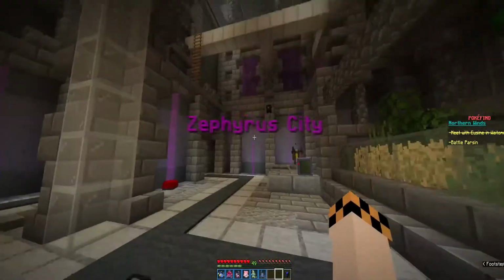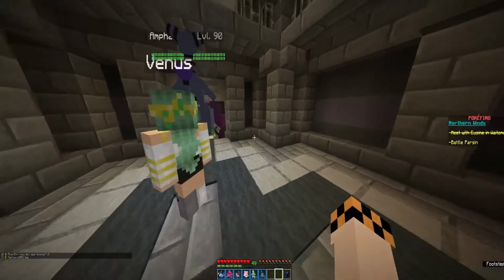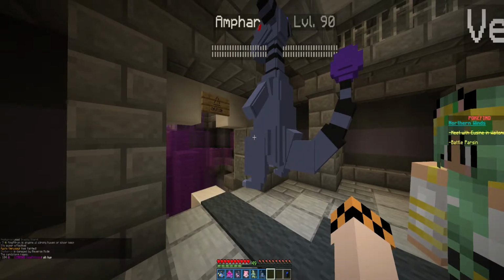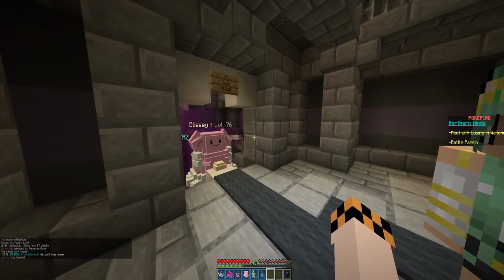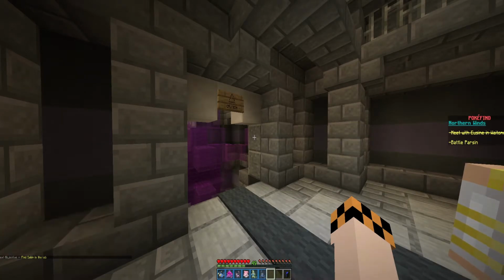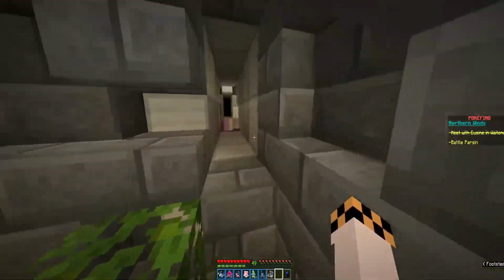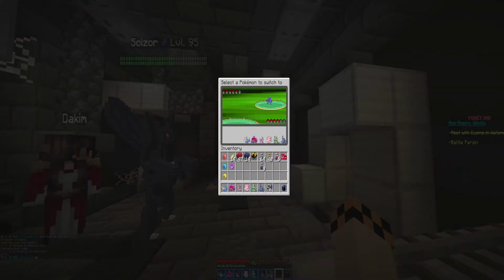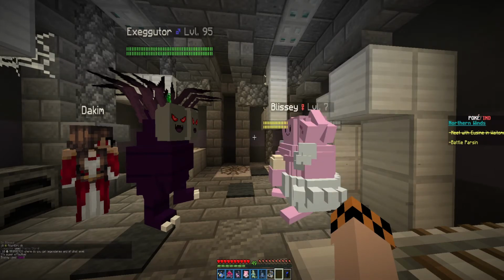Where Am I Going? | PokeFind Minecraft Adventures S:2 Ep:17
Today in our Minecraft Adventures in PokeFind we get to take on the second shadow Pokemon quest, and it is time to free everyone!